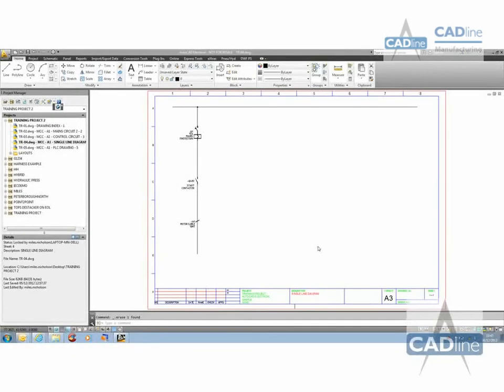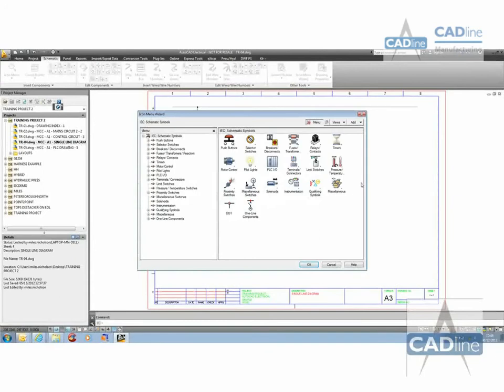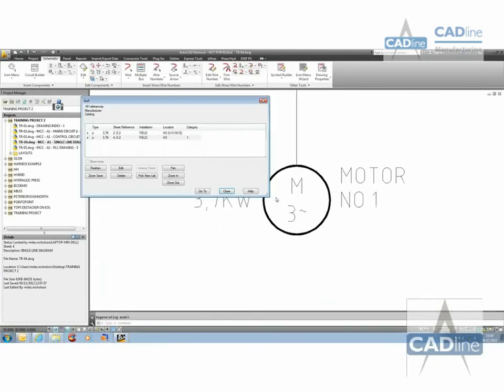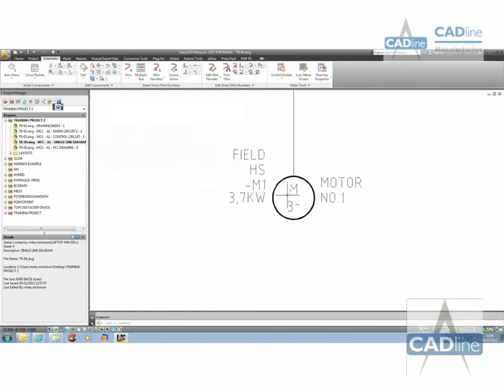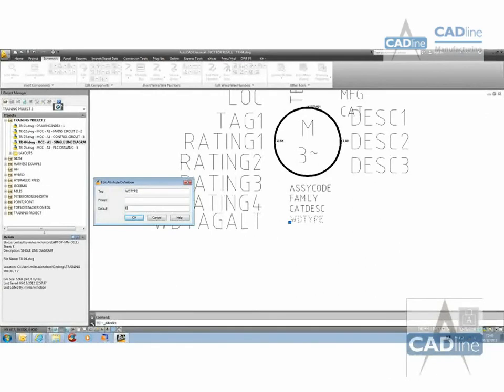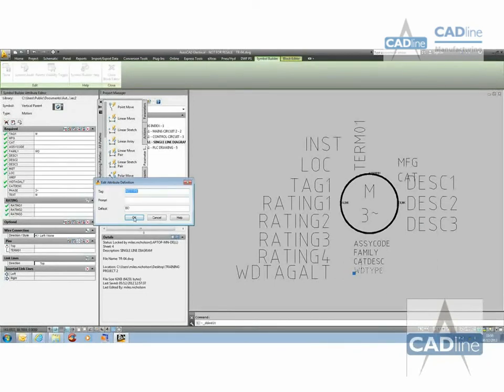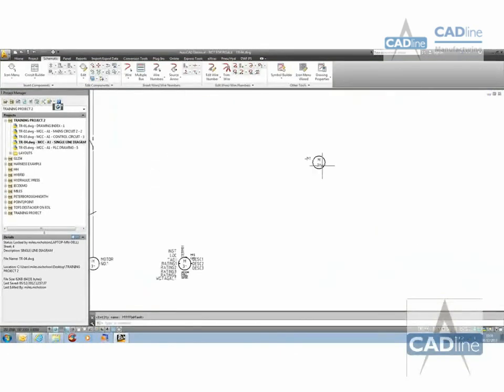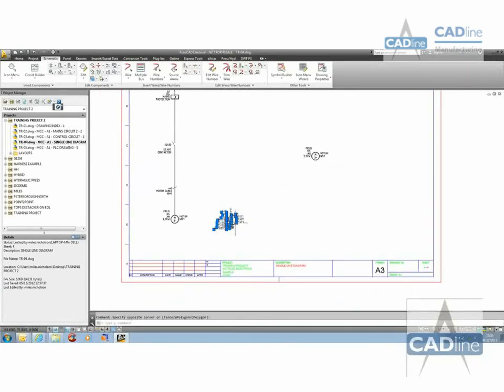AutoCAD Electrical - Creating your own component category